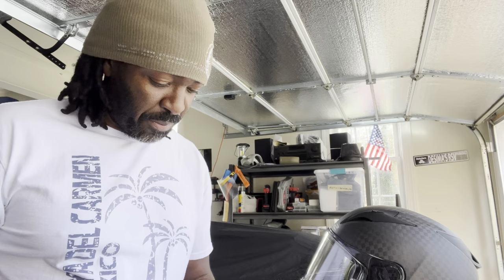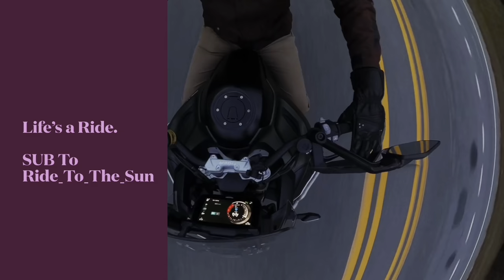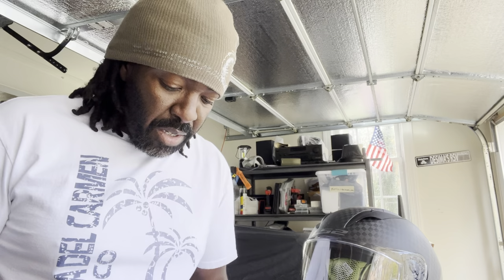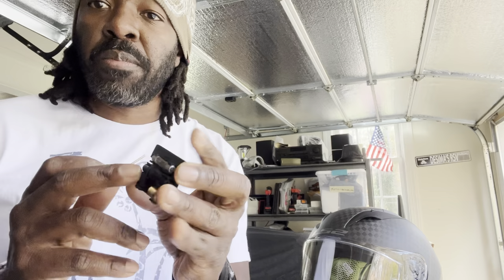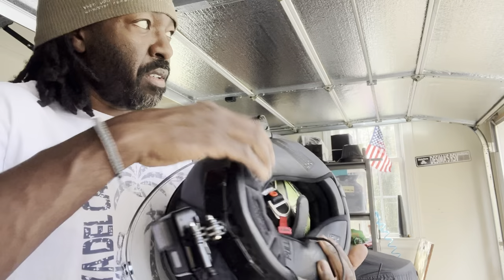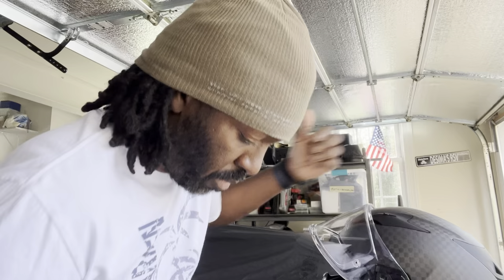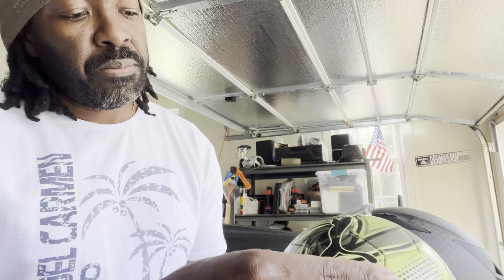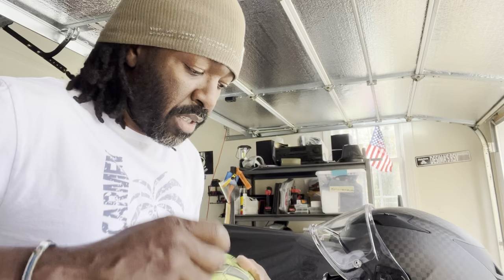BREAK IN YOUR NEW HELMET WITHOUT THE HEADACHE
TRY THIS APPROACH ON ANY HELMET.